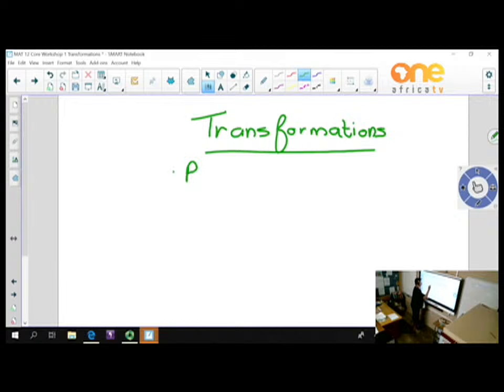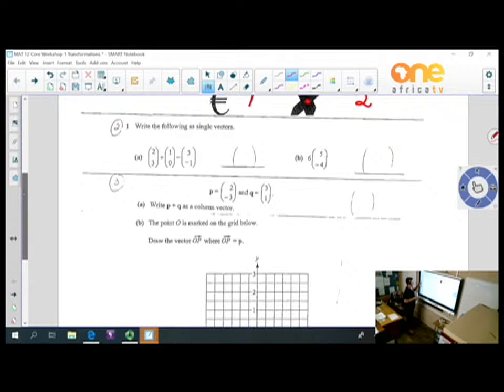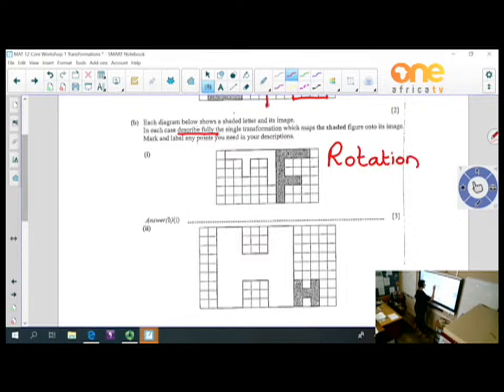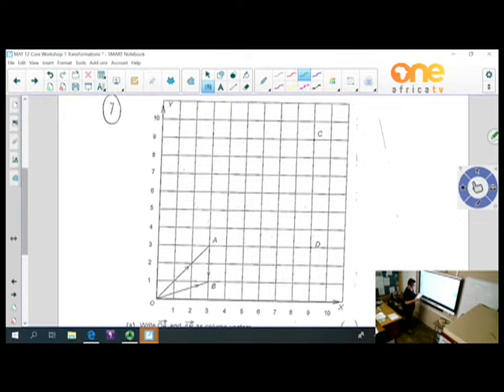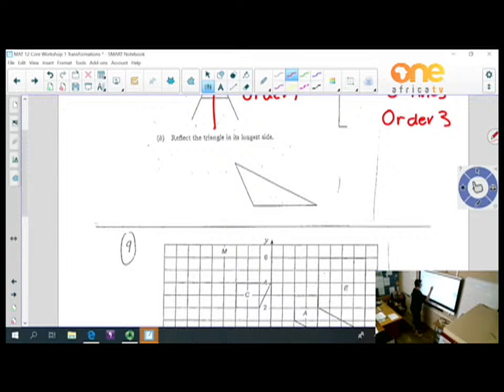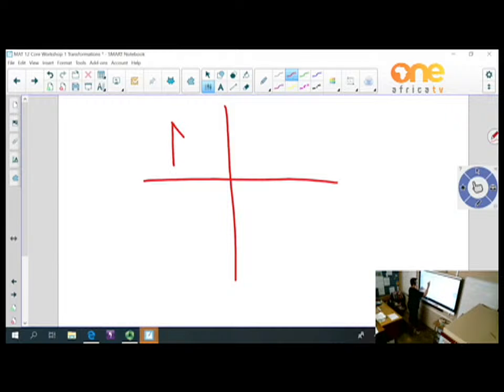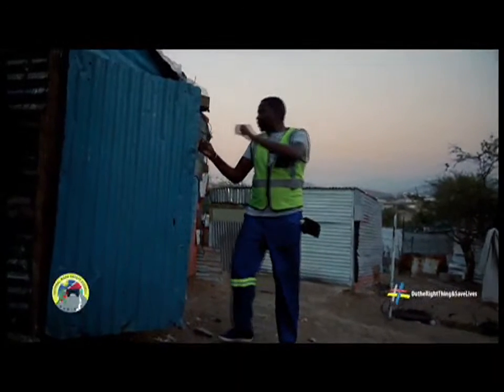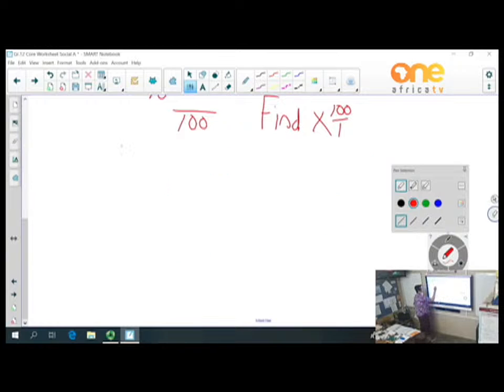LearnOnOne | Grade 10,11&12 | Maths (Transformation/ Social Arithmetic)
LearnOnOne | Grade 10,11&12 | Maths (Transformation/ Social Arithmetic) | Content by Eduvision